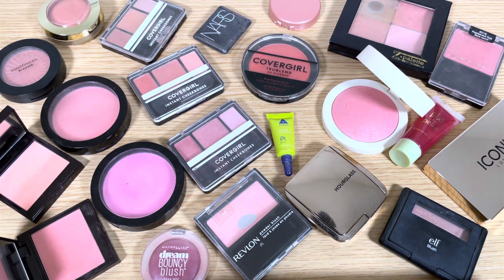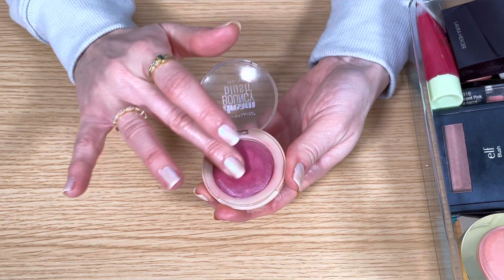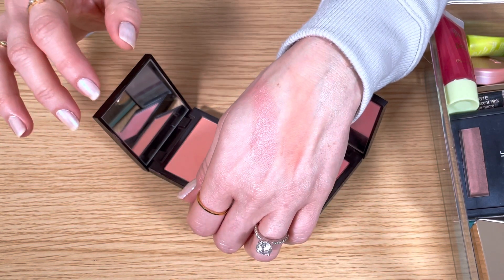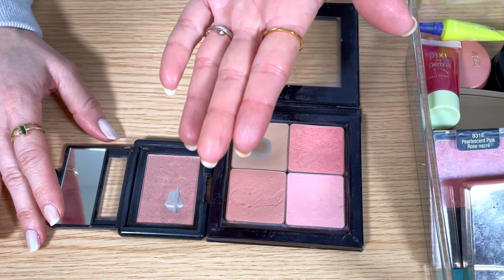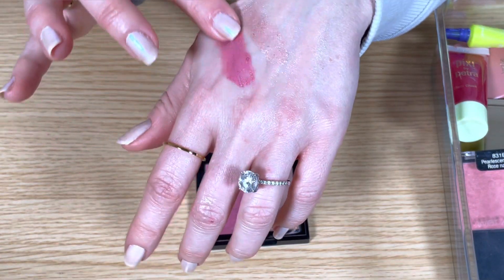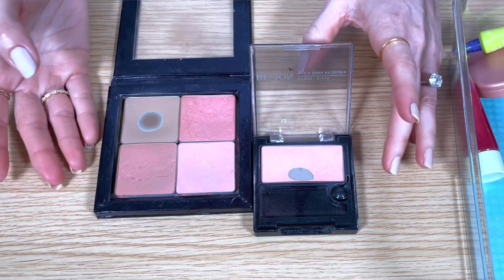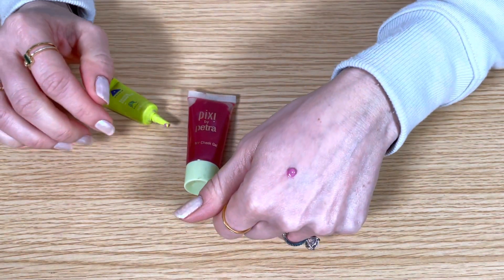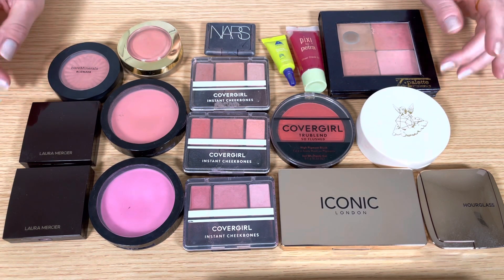BLUSH DECLUTTER WITH SWATCHES! MAKEUP COLLECTION DECLUTTER 2023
This is part 2 of my entire makeup collection declutter for 2023! Today I’m swatching and decluttering my blush collection. I think swatches are part of the fun of watching a declutter video and also it helps me in my decision process!

⏰ TIMESTAMPS

00:00 – INTRO
00:24 – BLUSH DECLUTTER
10:58 – WHAT’S GOING
11:33 – WHAT’S STAYING

✨PRODUCTS MENTIONED

Covergirl Trublend (Hot Frenzy)
Em Cosmetics Heaven’s Glow Blush (Cherub – limited edition; linking Venetian Rose):
e.l.f. (Mellow Mauve): discontinued
Other discontinued Benefit blush shades mentioned: Rockateur and Bella Bamba
Revlon (Love That Pink): discontinued
Makeup Revolution Matte Blush (Beloved And Divine): discontinued
Arrow Cooling Cheek Tint (Berry Pink): exclusive to Birchbox

💍My green & gold baguette ring
💍My marquise eternity ring
💍My thin gold stacking rings
💅🏻My nail polish is Essie – Tuck It In My Tux topped with Olive & June – Pink Goldfish

SKIN TYPE: Combination (Normal/dry, shiny T-zone)
SKIN TONE: Light to Light-Medium
UNDERTONE: Neutral
** You may have a different experience with the makeup and skincare products I use if you have a different skin type or preference.

🎵 MUSIC